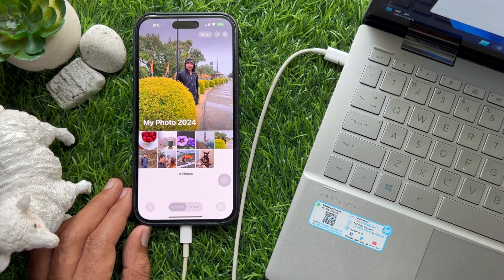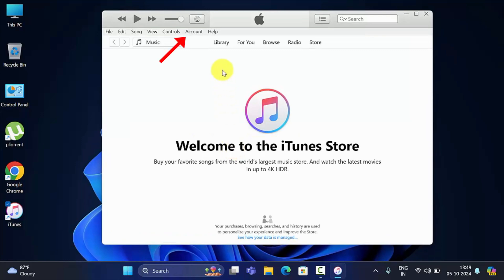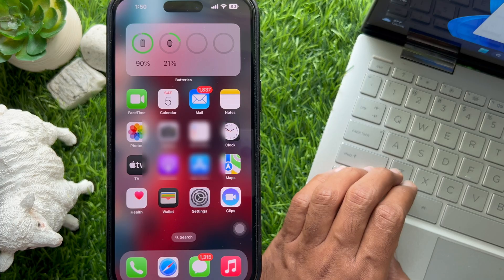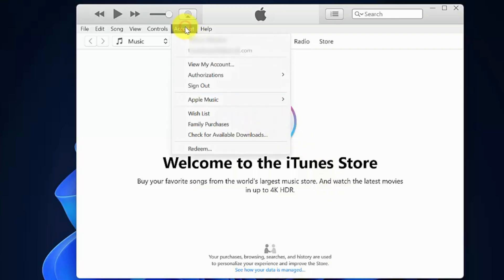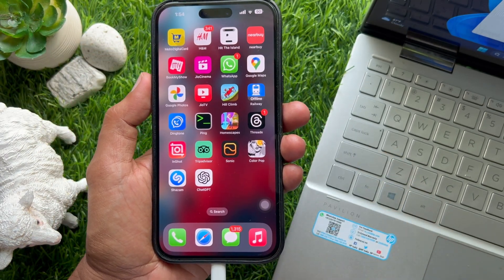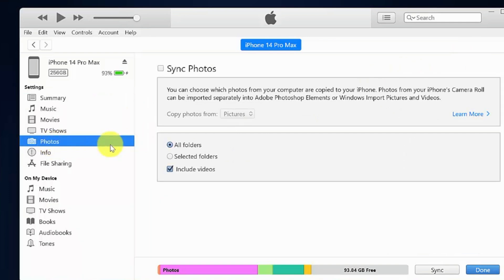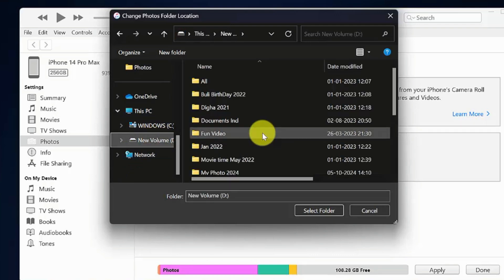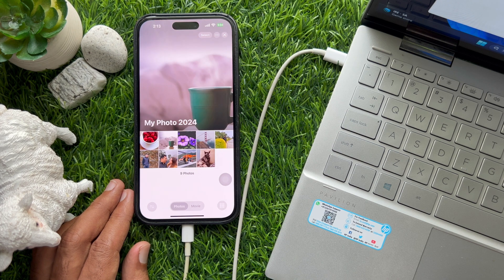How to Transfer Photos from Windows PC to iPhone Using iTunes